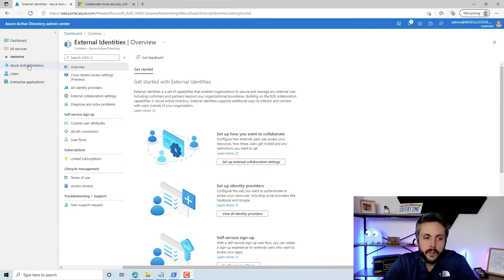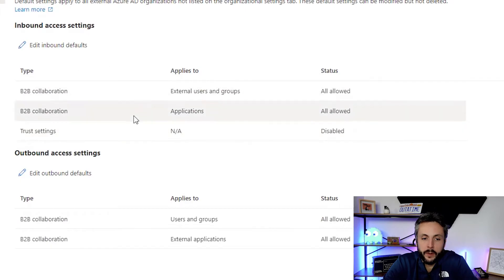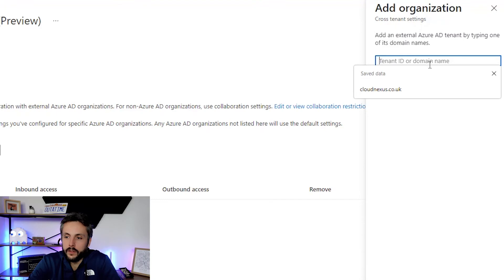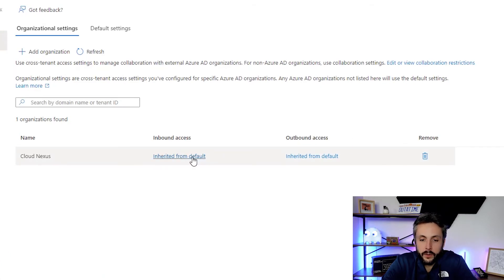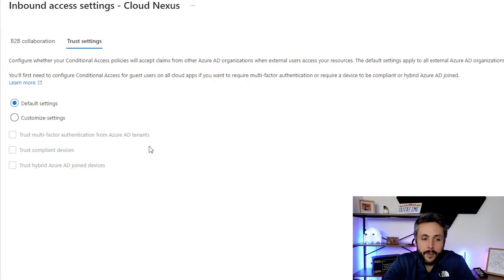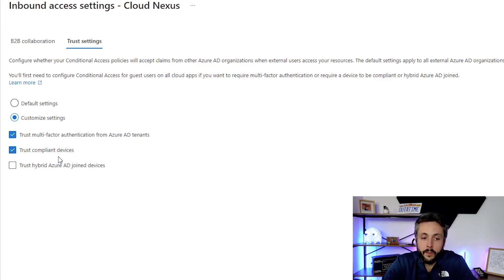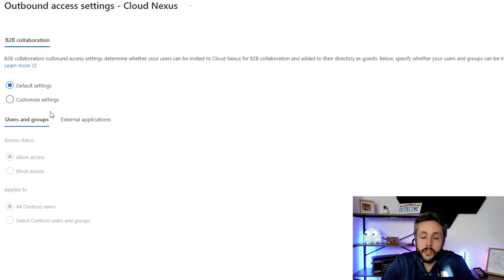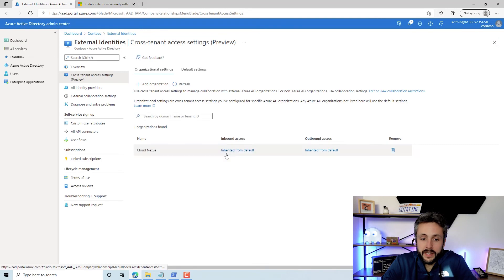Quick Look: NEW Azure AD Cross Tenant Security Settings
In this video we check out the new Azure AD cross tenant security based on Azure AD B2B (Business to Business) or Guest Access settings.

The most recent updates from Microsoft give you more granular control for both inbound and outbound access. You can apply these to the entire tenant or a specific user, group or application.

This additional control functionality lets you control how external users are authorised to access your tenant resources.

You can now opt to trust the security claims of an external Azure AD organisation such as another business division in a different tenant. You can decide whether you can base that trust on Multi-Factor Authentication (MFA) or even device compliance.